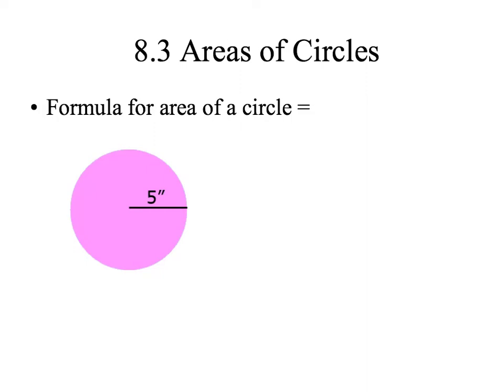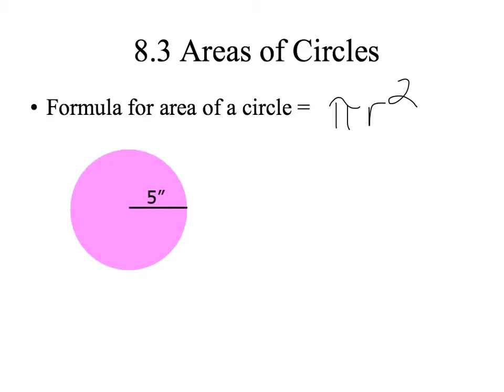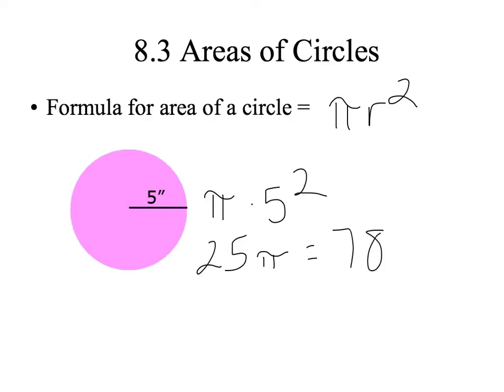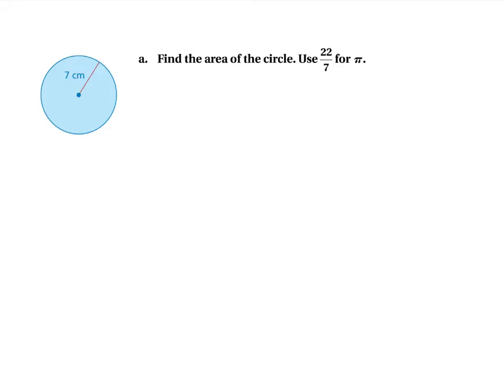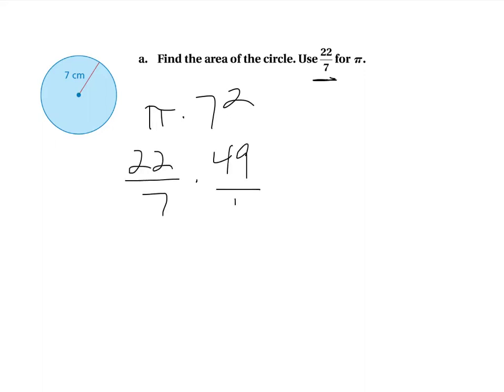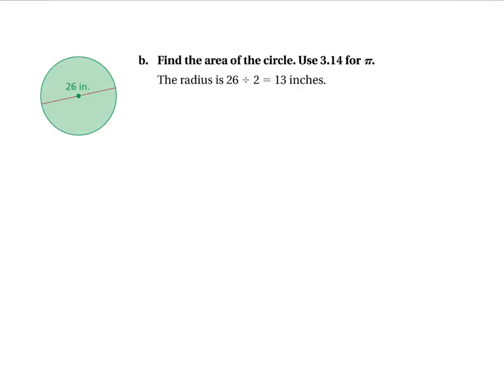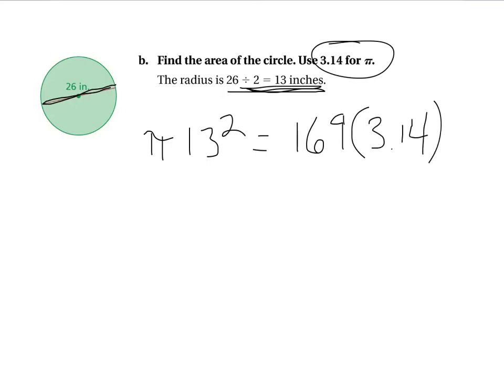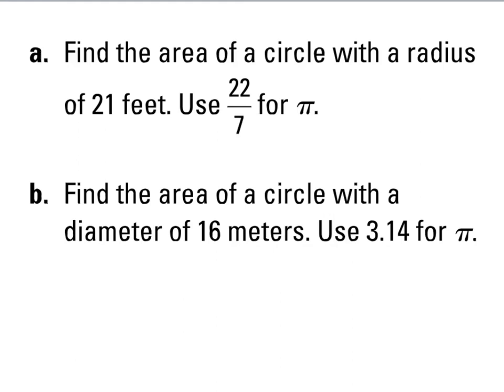8.3 Areas of Circles